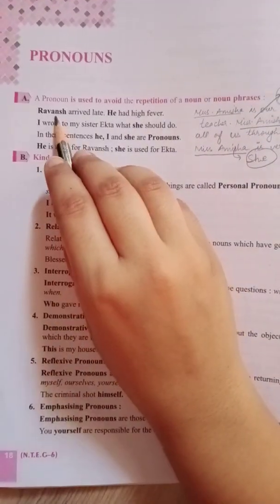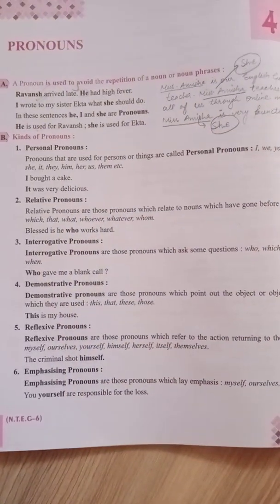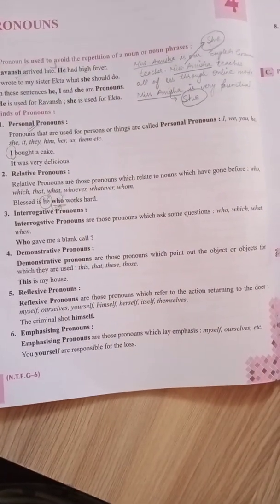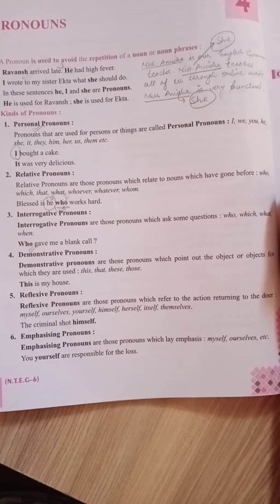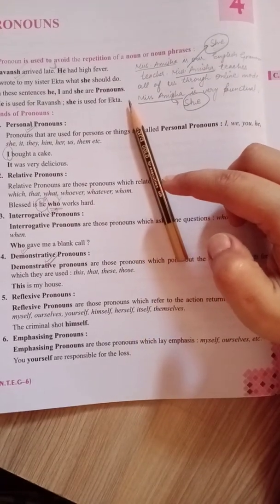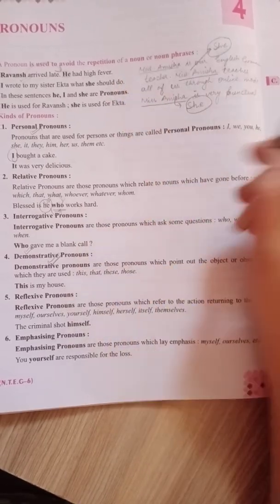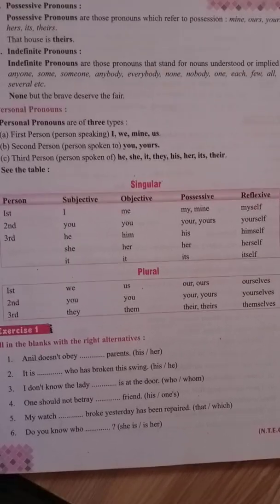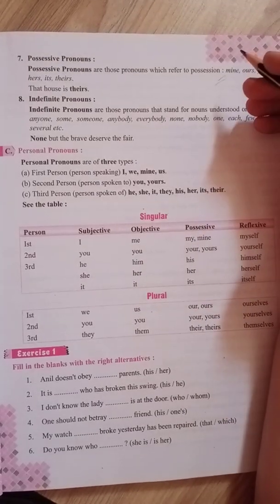Chapter-4 (Pronouns) ICSE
(Pronouns). (Classification of Pronouns)...
Personal Pronoun
Relative Pronouns
Interrogative Pronouns
Demonstrative Pronouns
Reflexive Pronouns
Emphasizing Pronouns
Possessive Pronouns
Indefinite Pronouns